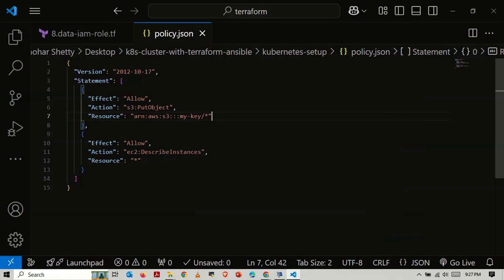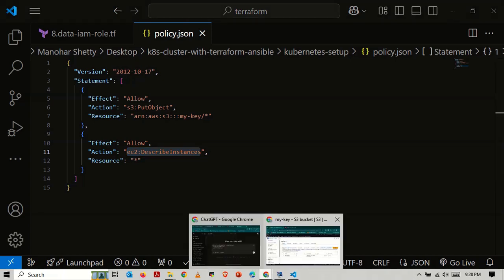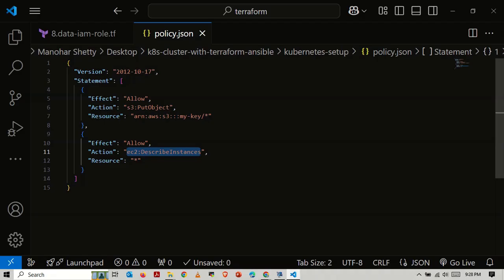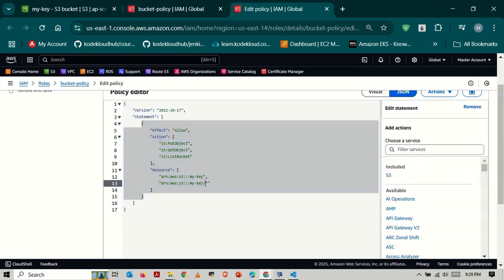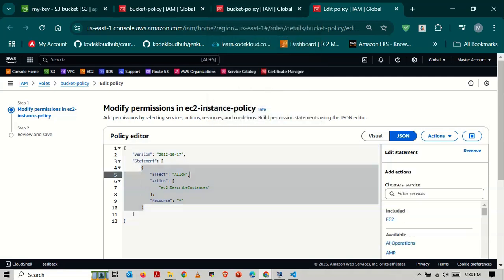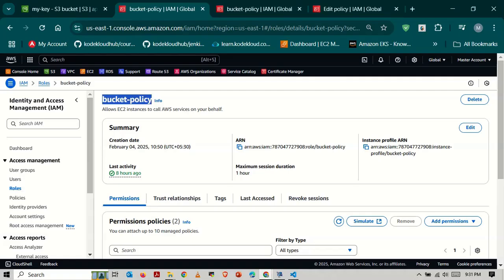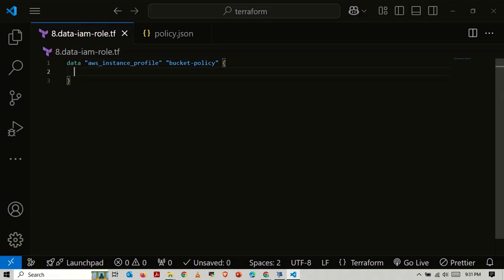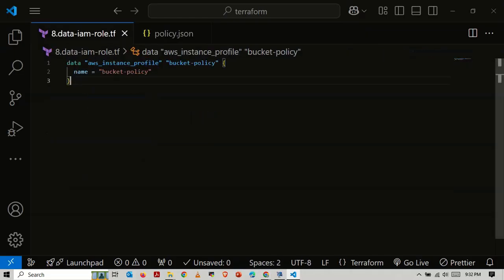10. IAM role Creation | Creating K8s cluster using Terraform & Ansible | Devops Trail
The video gives details IAM Role Creation for creating Kubernetes cluster